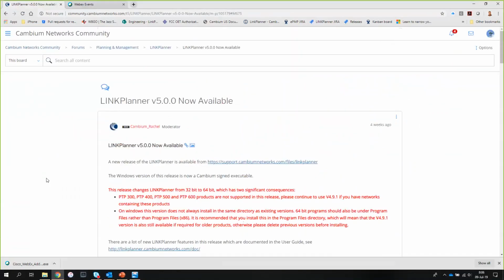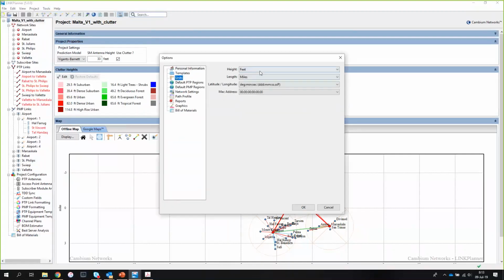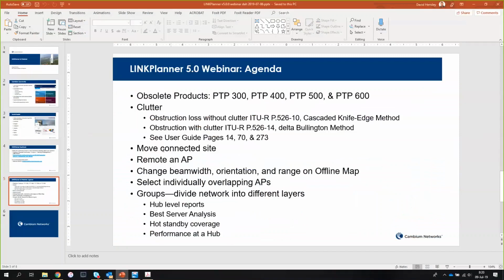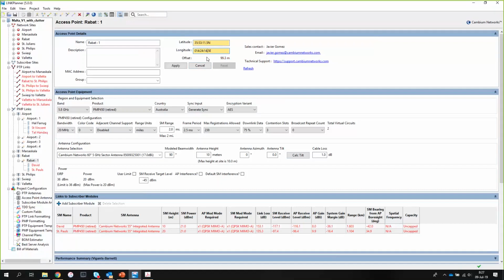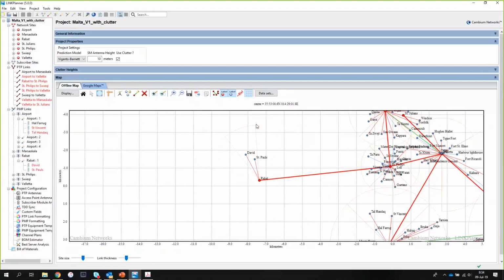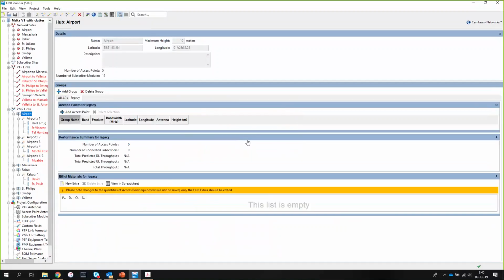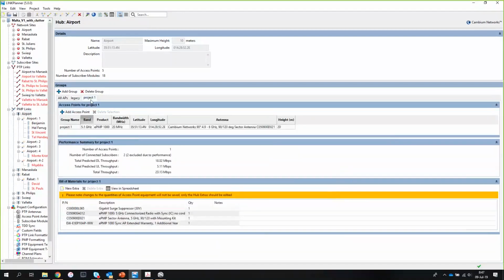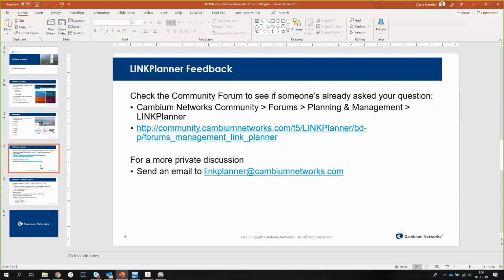LINKPlanner 5.0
Watch our latest webinar on LINKPlanner 5.0. This webinar features a demo on clutter, moving a connected site, making an AP Remote and more.